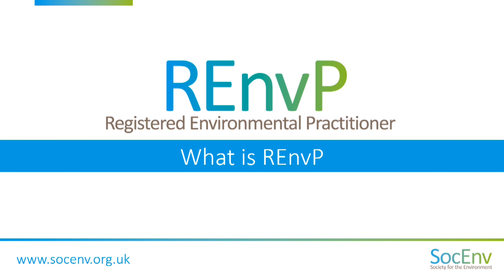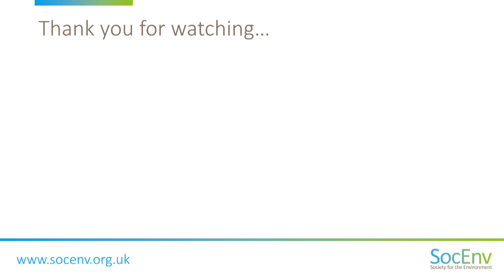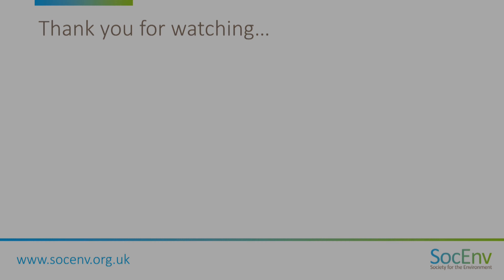An Introduction to REnvP // Registered Environmental Practitioner Explained.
The Registered Environmental Practitioner (REnvP) was fully launched in January 2021 and is available to environmental professionals with practitioner level knowledge and experience.

REnvP is an environmental professional registration and can be achieved via an application to a professional body (one of the Society for the Environment's Licensed Members).

In this video Phil Underwood, Engagement Manager at the Society for the Environment, provides an introduction to the Registered Environmental Practitioner (REnvP) professional registration.